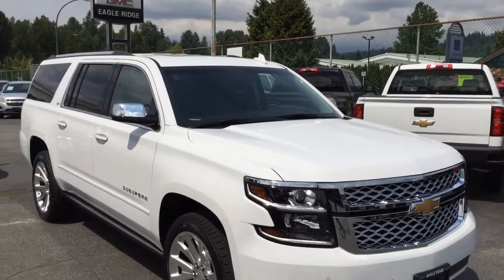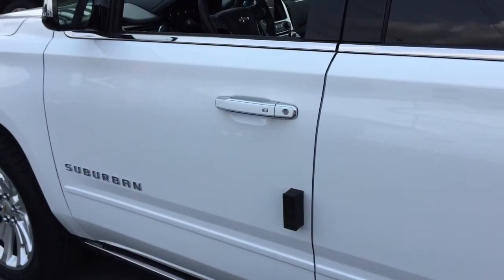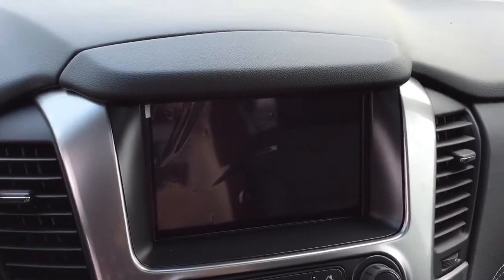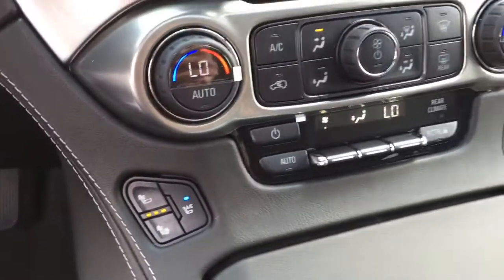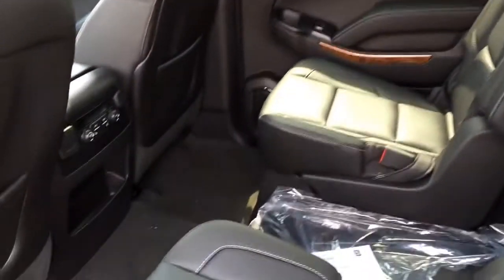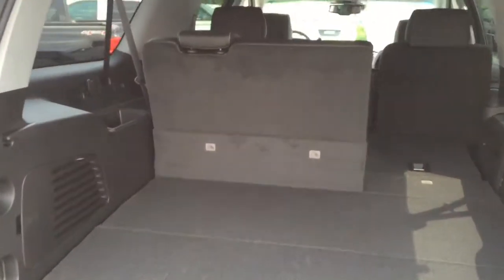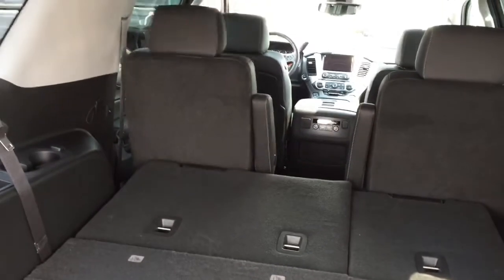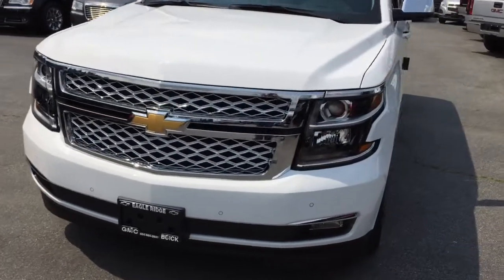2015 Chevrolet Suburban Review at Eagle Ridge GM in Coquitlam, BC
Take a tour of the all new 2015 Chevrolet Suburban at Eagle Ridge GM in Coquitlam, BC! The Suburban, Tahoe and Yukon are brand new for the 2015 model year and loaded with power, safety and technology. This SUV will take you and your family anywhere you need to go with ease!

Come for a test drive at 2595 Barnet Highway in Coquitlam, BC!

Video by Chris Kaufman